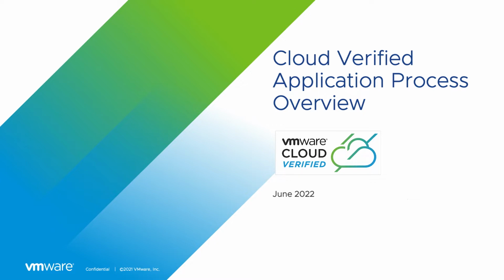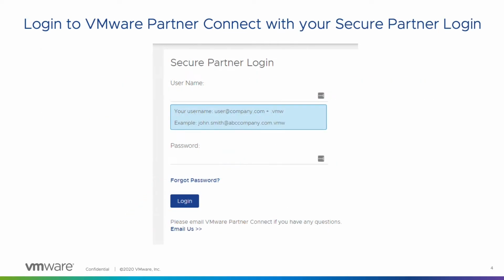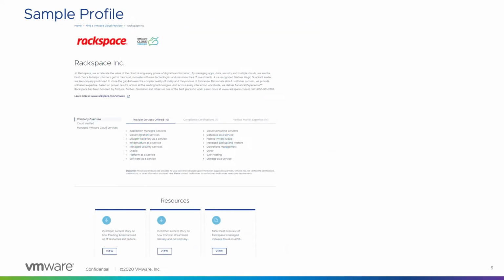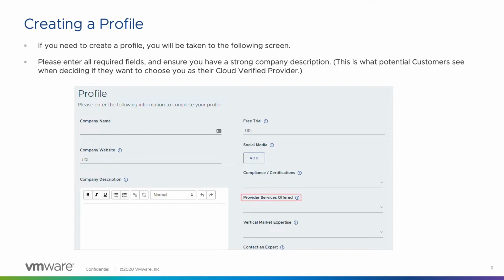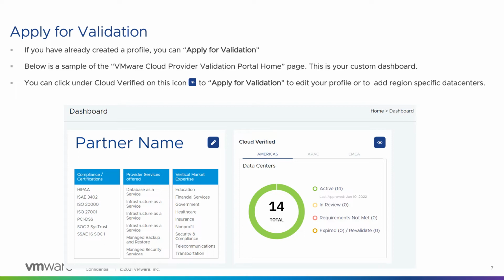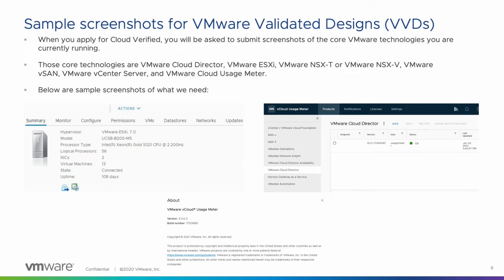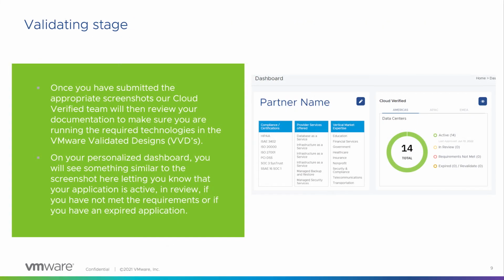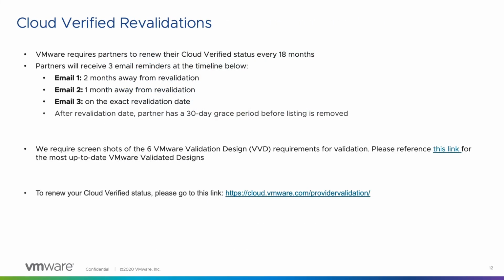VMware Cloud Verified Application Process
This video for the VMware Cloud Verified application process takes you through a step-by-step process on how to complete the Cloud Verified application. This is complete with screenshots, examples, and links to help you easily navigate the Cloud Verified application process.